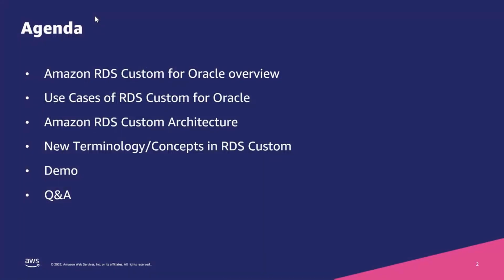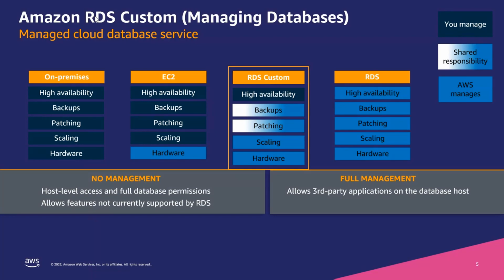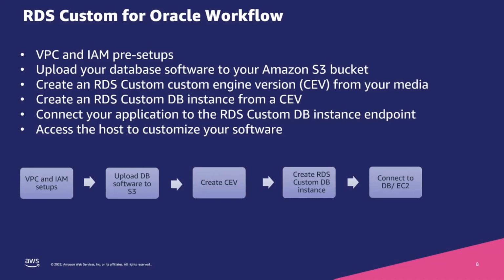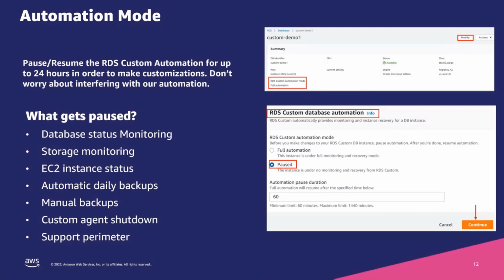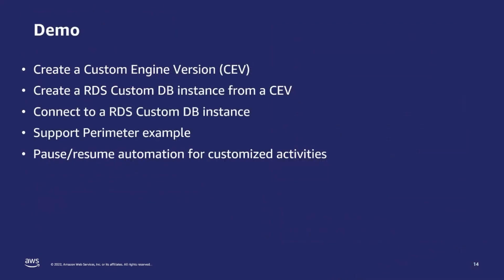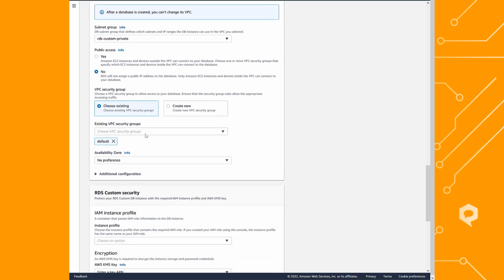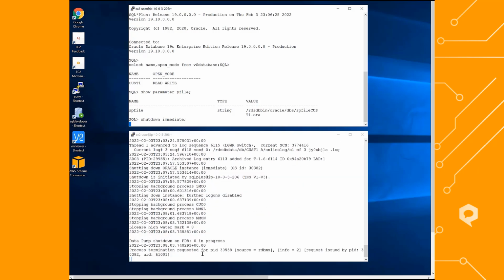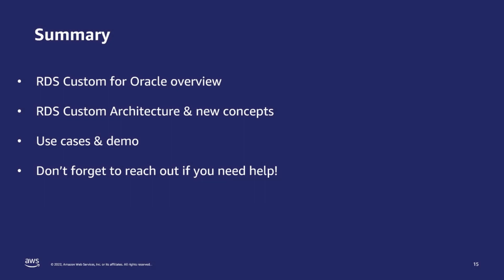Amazon RDS Custom for Oracle Technical Overview - AWS Online Tech Talks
Amazon RDS Custom is a managed database service that allows businesses with applications that need customization of the underlying operating system and databases that support them while getting all the automation, durability, and scalability benefits of a managed database service.  Benefits of RDS automation with the access needed for legacy, packaged, and custom applications.  In this technical webinar hear from AWS expert Yamuna Palasamudram, Sr. Oracle Database Specialist SA with Amazon Web Services as she details the use cases and the technical elements that support custom and Oracle applications that require greater granular control.

Learning Objectives:
        * Objective 1 - Learn the use cases associated with Amazon RDS Custom
        * Objective 2 - Gain a technical understanding of Amazon RDS Custom, as it applies to supporting applications that require greater granular control and customization.
        * Objective 3 - Watch a demo to see how to create a Custom Engine Version (CEV)